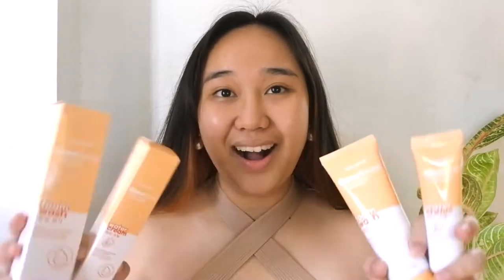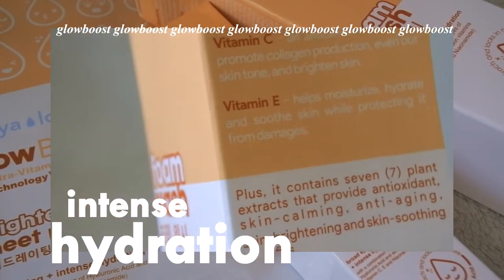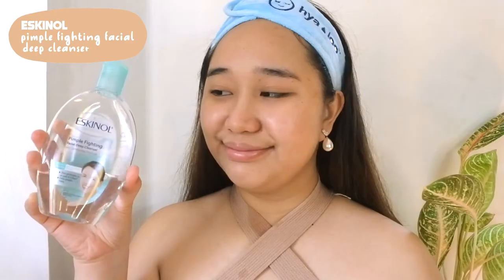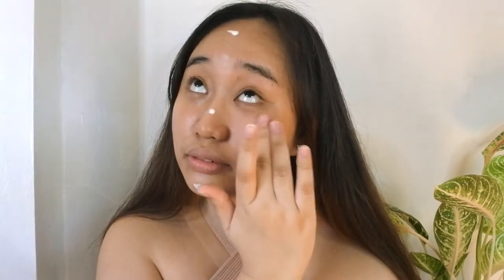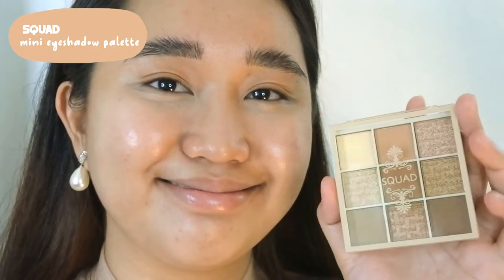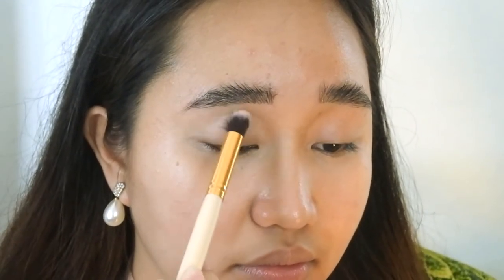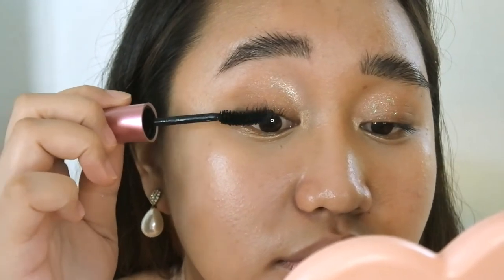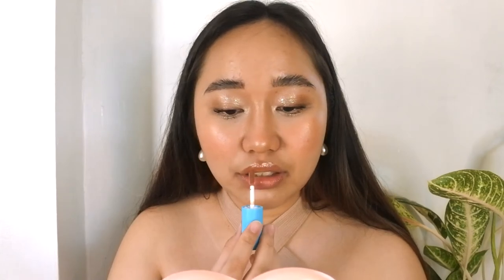Korean Dewy Base with Hyaloo GlowBoost (+ Makeup Tutorial) | Ayessa Munich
I finally discovered how to achieve a bouncy and radiant dewy base with Hyaloo's GlowBoost! With its four main ingredients that can give intense hydration and healthier skin, Hyaloo will definitely be your new fav skincare essential this summer!

I'll see you very very soon! xoxo

for a discount when you shop from YesStyle (@yesstyle)

p o r t r a i t  a r t s

other photos and gifs ctto